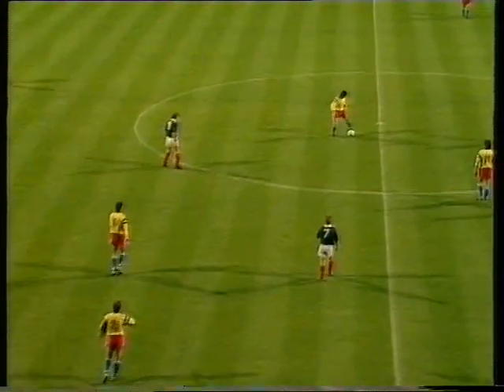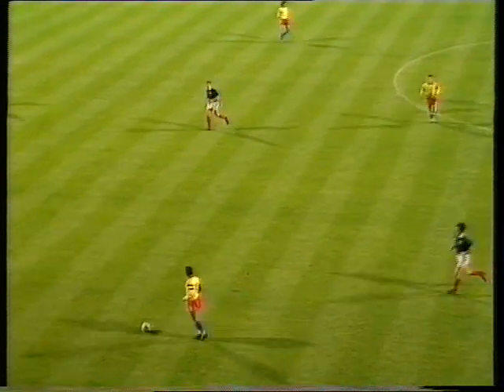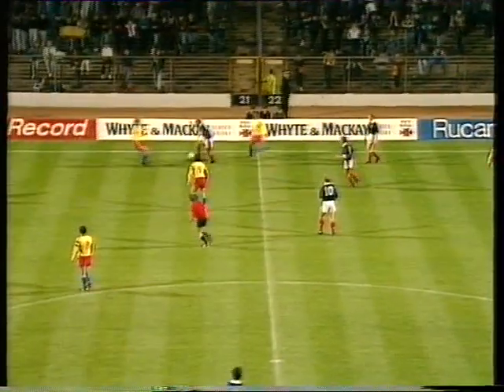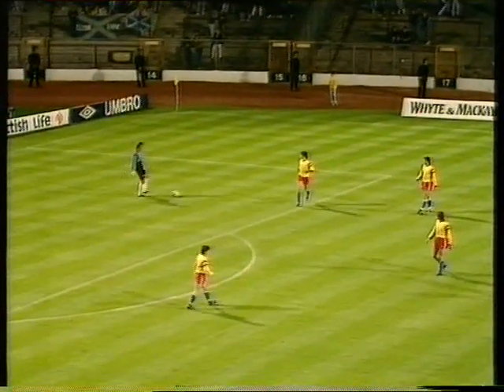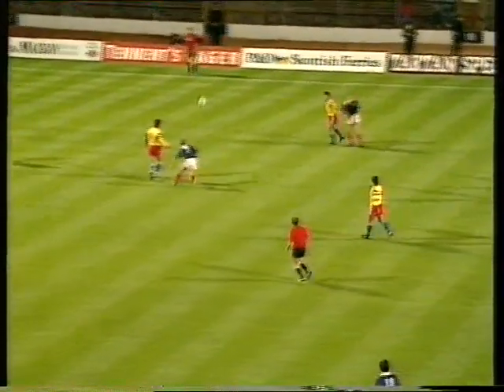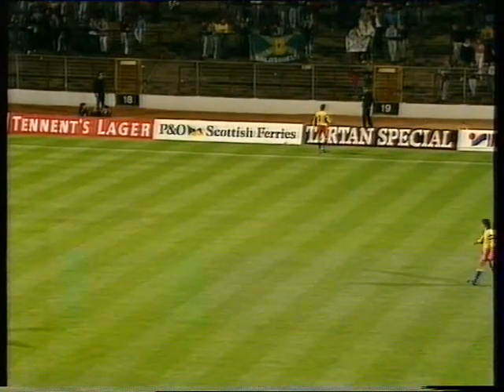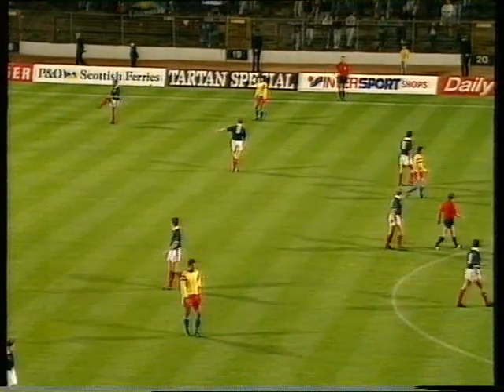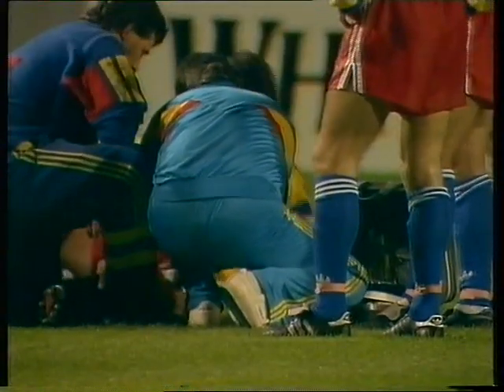1990 (September 12) Scotland - Romania (EC-1992 Qualifier). Full Game (part 2 of 4).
1990 (September 12) Scotland - Romania (EC-1992 Qualifier). Full Game (part 2 of 4).